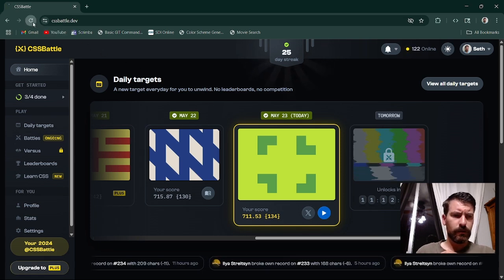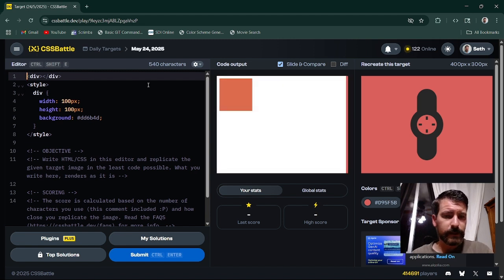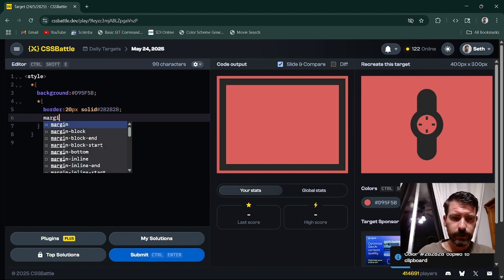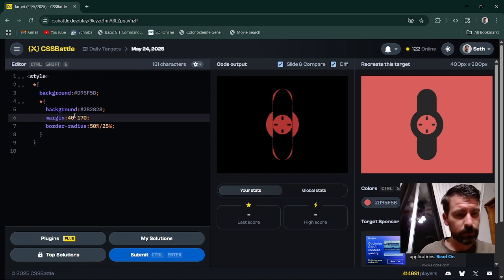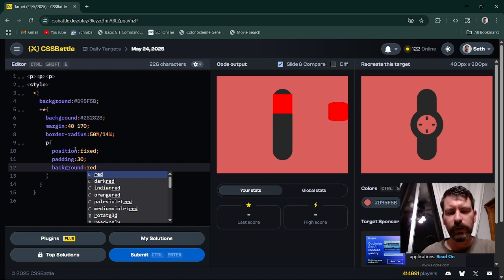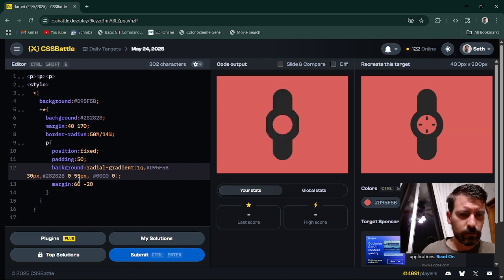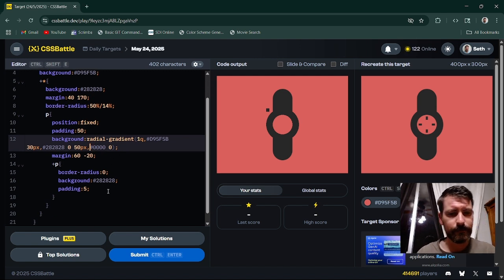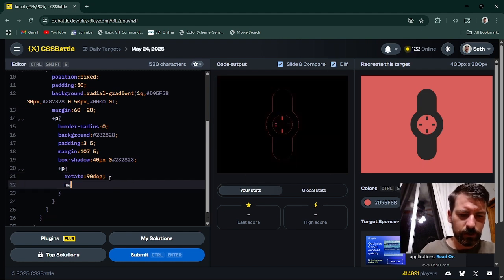CSS Battle Daily Challenge 5-24-25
This one is full of long pauses to think and I still didn't come up with a good solution. It's not the best but some days be like that, still fun though.